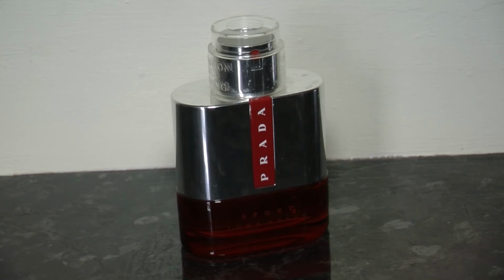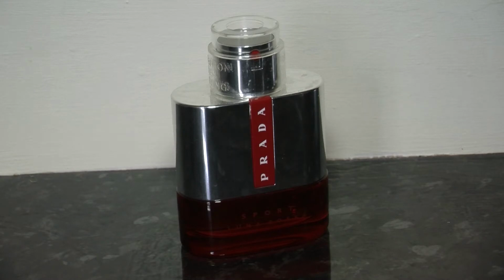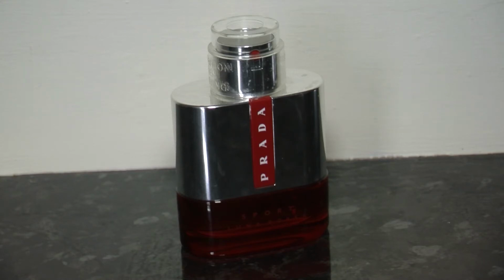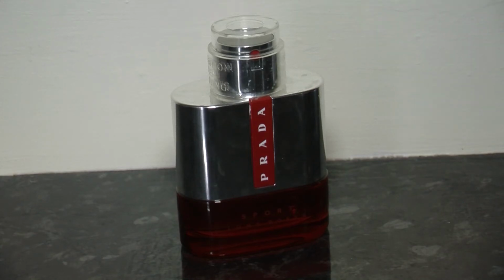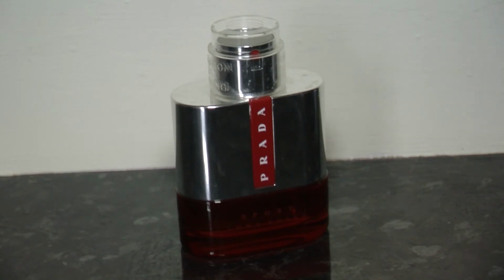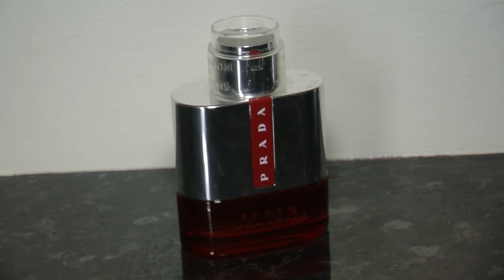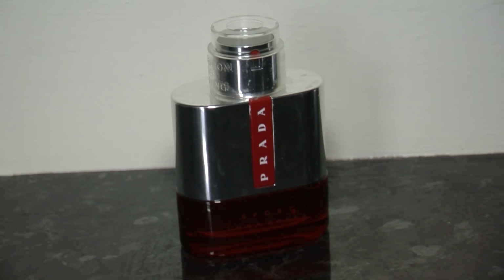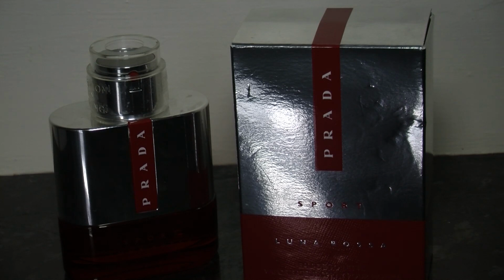Prada - Luna Rossa Sport (2015) Fragrance review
A quick overview of Prada's 2015 release Luna Rossa Sport.

This fragrance is often compared to JPG's Le Male but in this video I explain the differences as well as seasons and occasions that this frag will work for.